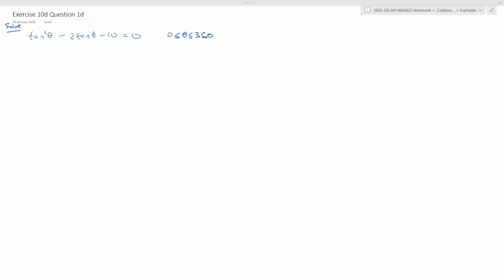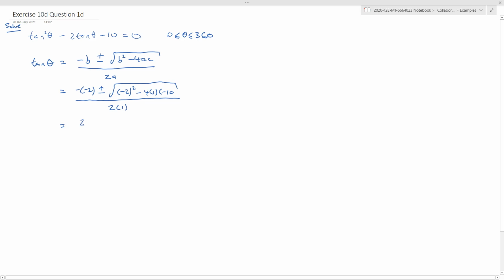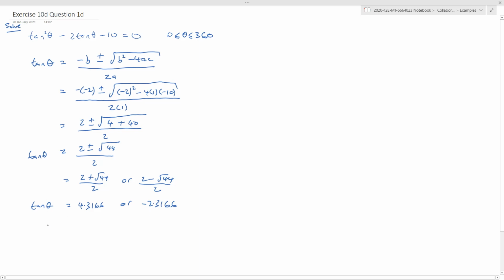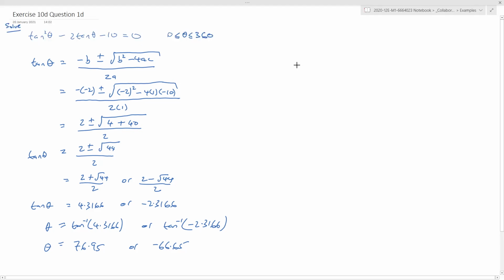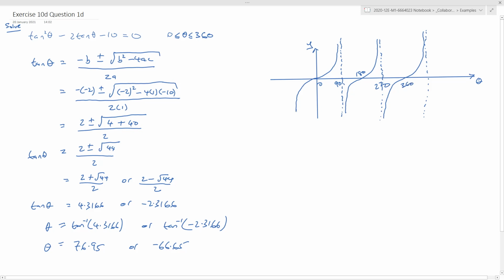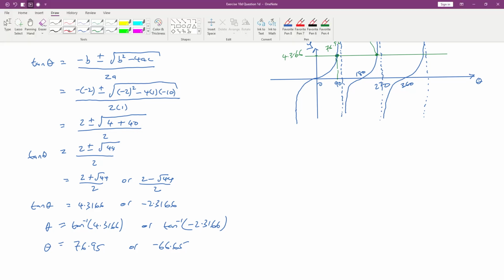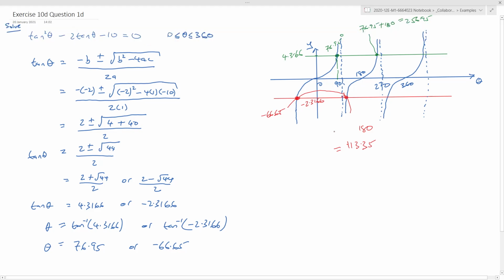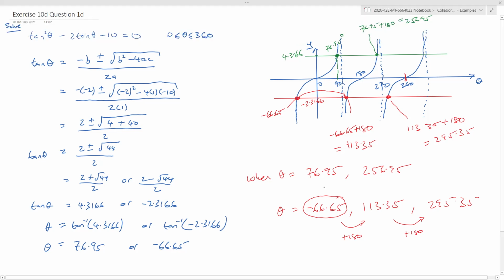Excercise 10f Question 1d